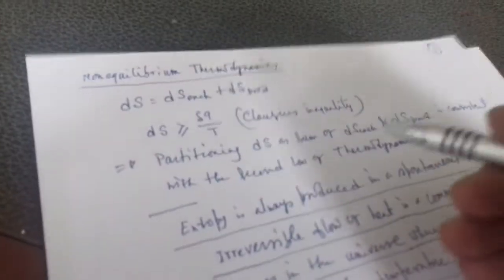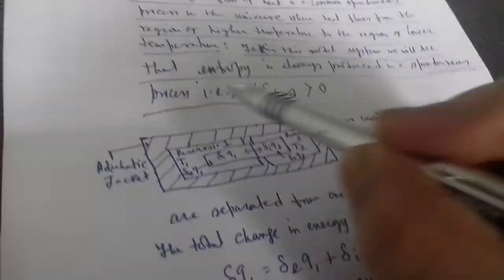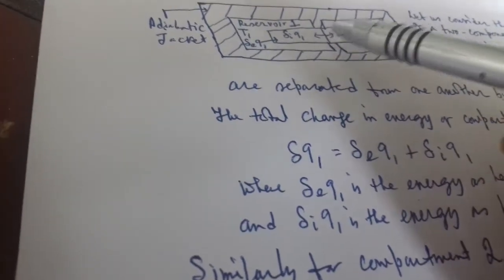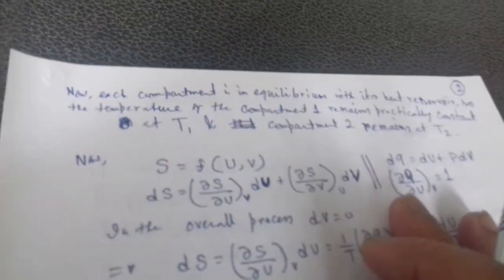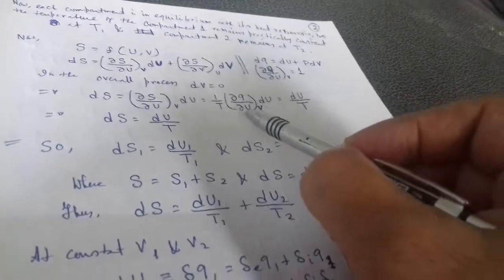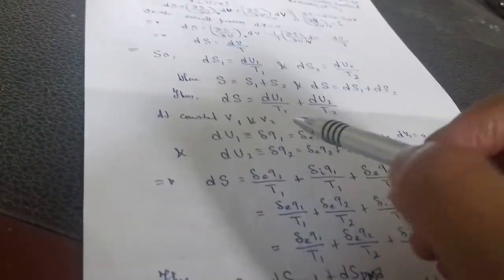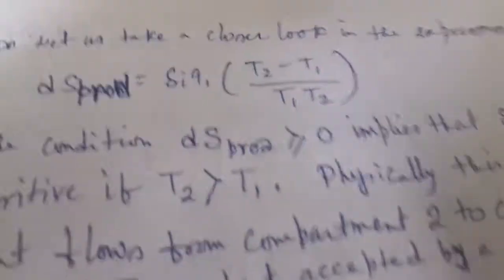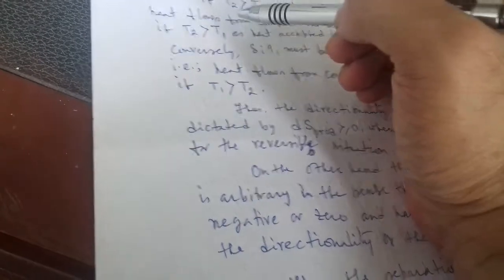15-04-2020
nonequlibrium thermodynamics...